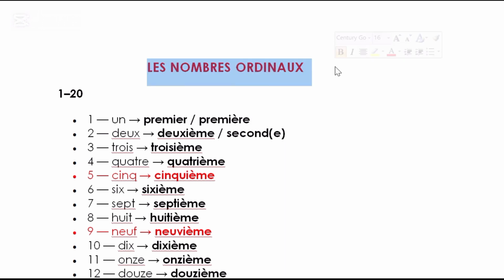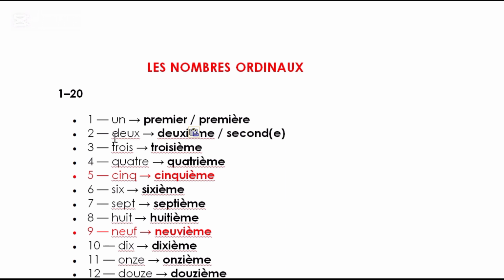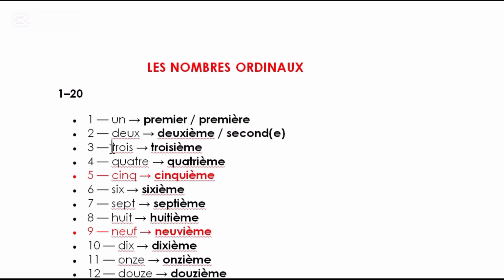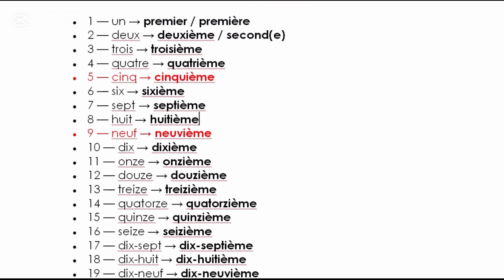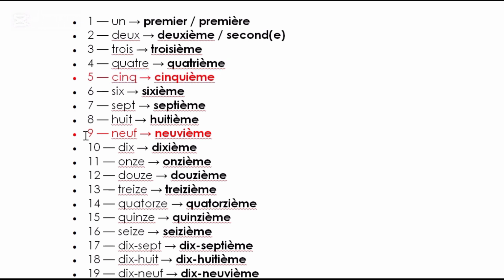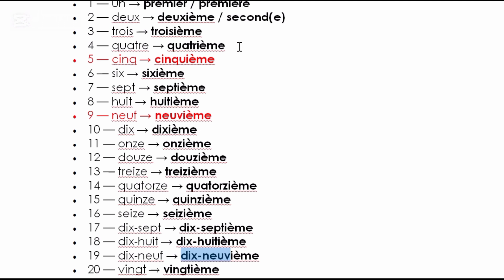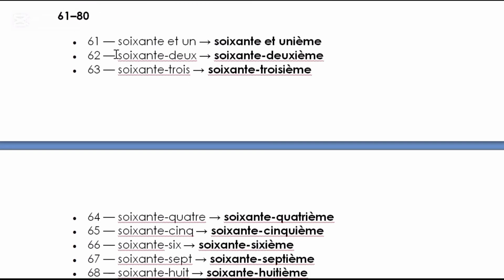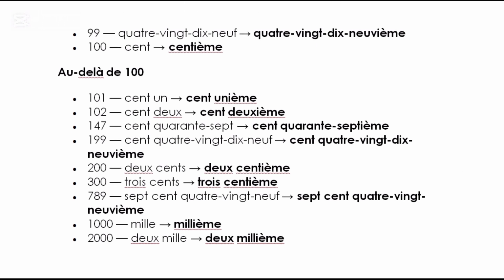LESSON 15 - LES NOMBRES ORDINAUX